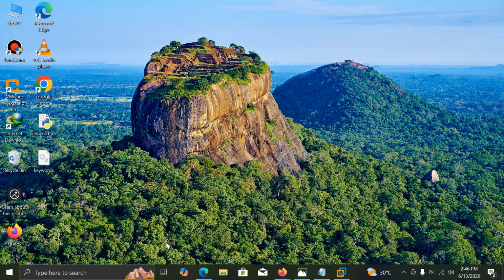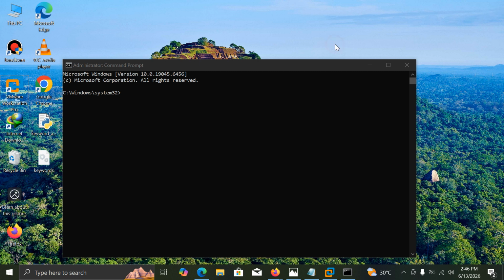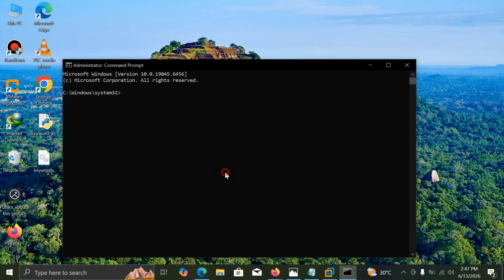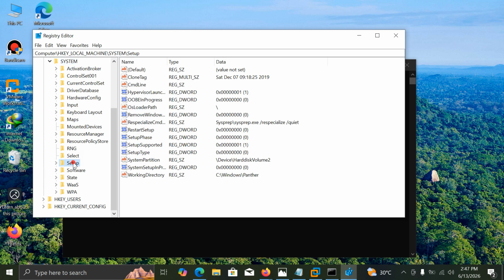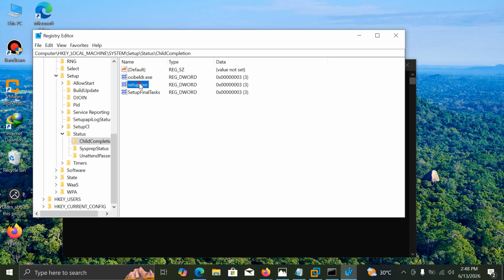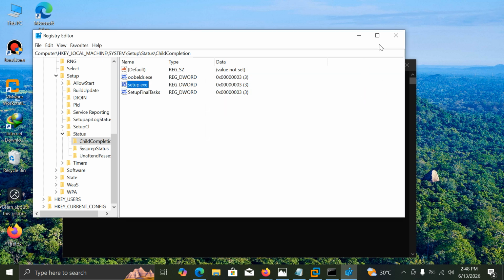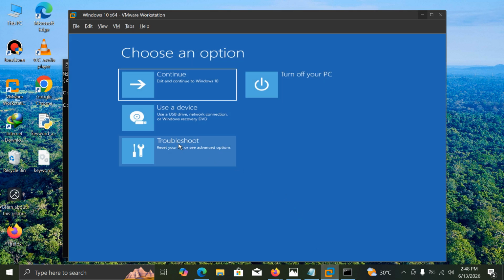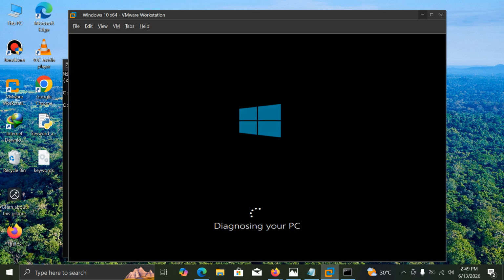How to Fix the COMPUTER RESTARTED UNEXPECTEDLY or Encountered an Unexpected Error (2 Methods)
Timestamps:
00:00 - Modify the Registry Key
01:44 - What if the Error Changes to a Different Boot Loop?

**🔄 Fix "The Computer Restarted Unexpectedly or Encountered an Unexpected Error" Loop (Windows 10)**

Are you stuck in an endless restart loop with the error message:

 **"The computer restarted unexpectedly or encountered an unexpected error. Windows installation cannot proceed."**

Clicking **OK** simply restarts the computer and brings the same message back again. This frustrating issue commonly occurs after a Windows update, system reset, recovery process, or fresh Windows installation.

In this video, I'll show you the proven registry fix that breaks the loop and allows Windows 10 setup to continue normally.

📌 In This Video You'll Learn How To:

✅ Fix the "computer restarted unexpectedly" error loop
✅ Open Command Prompt directly from the error screen
✅ Access Registry Editor without reaching the desktop
✅ Modify the ChildCompletion setup registry key
✅ Continue Windows installation successfully
✅ Repair startup issues if the loop changes to a different error

### Main Fix: Edit the Registry Key

🔹 Open Command Prompt using:

Shift + F10

(or **Shift + Fn + F10** on some laptops)

🔹 Launch Registry Editor:

regedit

🔹 Navigate to:

HKEY_LOCAL_MACHINE\SYSTEM\Setup\Status\ChildCompletion

🔹 Locate:

setup.exe

🔹 Change the Value Data:

From: 1
To:   3

🔹 Close Registry Editor, exit Command Prompt, and restart the PC.

This simple change tells Windows to bypass the failed setup stage and continue the installation process normally.

### Additional Recovery Options

If the error changes after applying the registry fix:

✅ Access Advanced Startup Options
✅ Run Windows Startup Repair
✅ Uninstall problematic Windows updates
✅ Repair corrupted installation files
✅ Recover from failed Windows updates

### Common Causes

⚠️ Interrupted Windows Update
⚠️ Failed Windows Installation
⚠️ Corrupted Setup Configuration
⚠️ System Reset Errors
⚠️ Incomplete Windows Recovery Process
⚠️ Installation Loop After Upgrade

If you're trapped on this error screen and can't access Windows, this method has helped thousands of users successfully complete the setup process and regain access to their PCs.